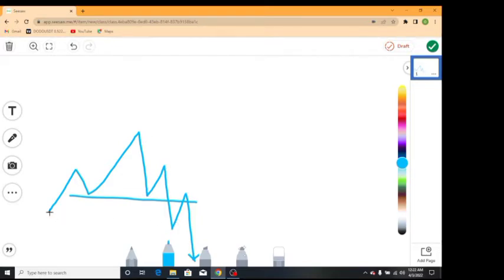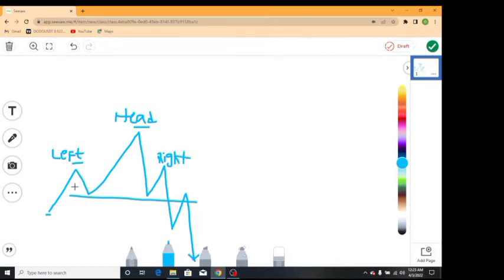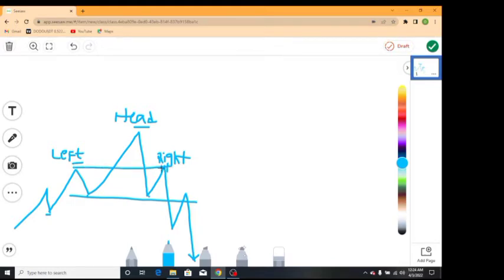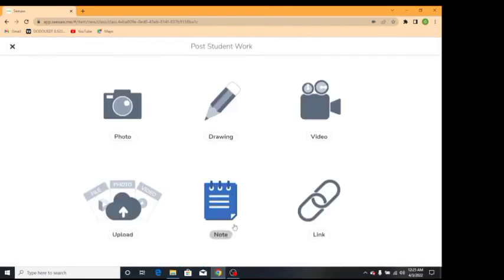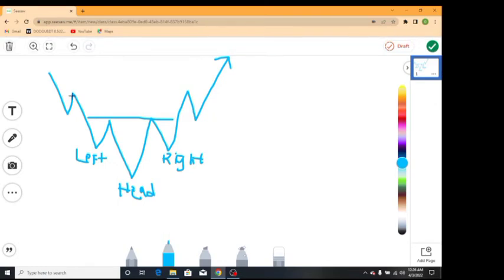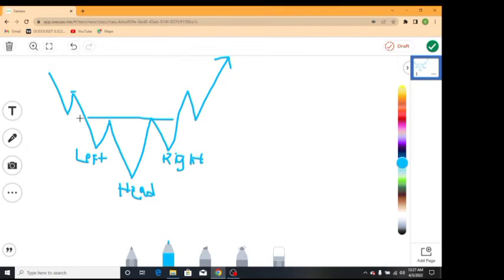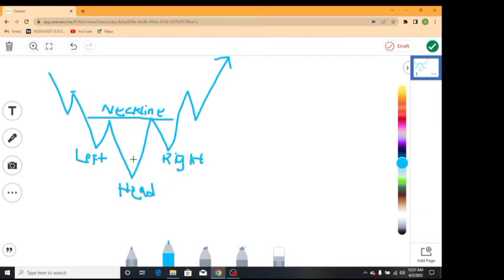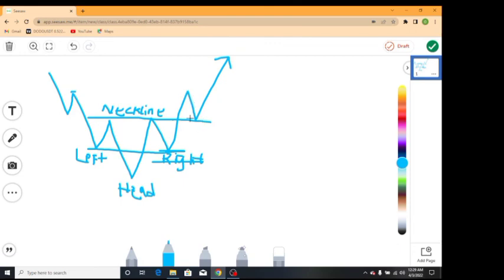Head and shoulders pattern in technical analysis | Chart patterns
The head and shoulders pattern is one of the most popular chart patterns.
This video explains how traders can confirm, and trade this pattern to reap impressive profit.
You will learn how price moves and how to set your take profit and loss order.
Are you excited?
Then go watch this video immediately.